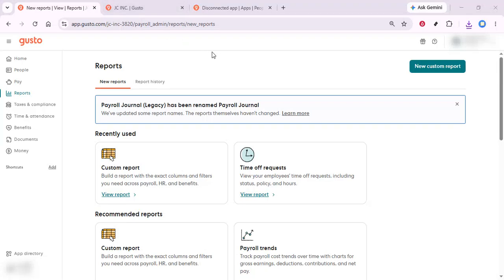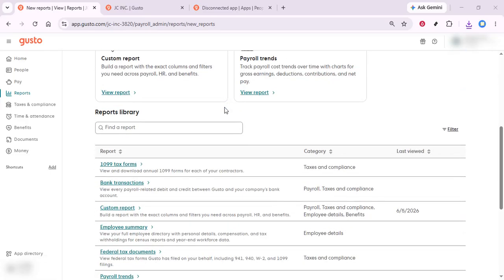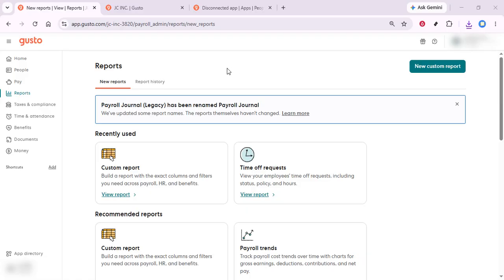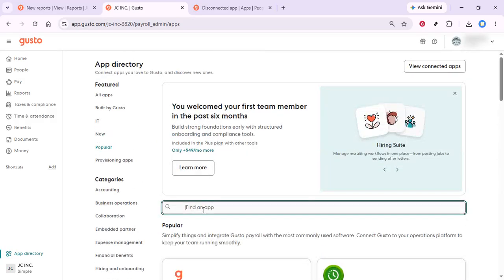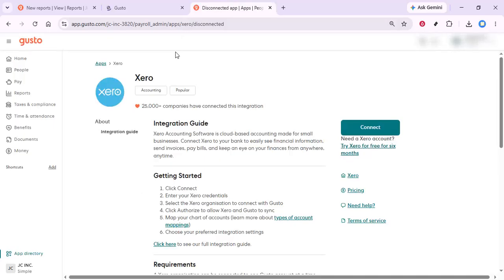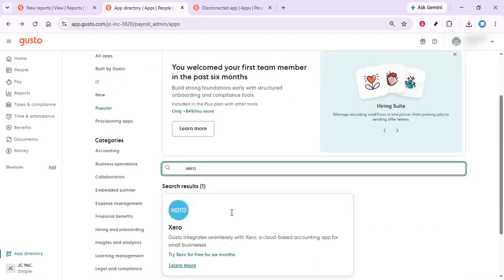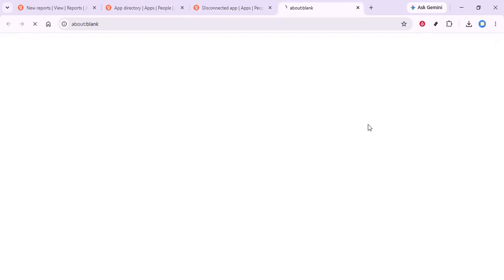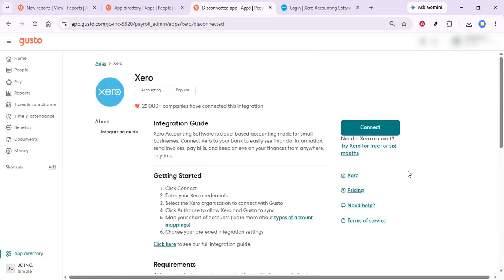How to Connect Gusto to Xero 2026 (Integrate Gusto to Xero)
In this video, we will walk you through the essential steps on how to connect Gusto to Xero seamlessly. By integrating these two powerful software platforms, you can streamline your payroll and accounting processes, allowing for better financial management and reporting.

Join us as we delve into the integration process, highlighting key features and troubleshooting common issues along the way. By the end of this video, you will have the knowledge to connect Gusto to Xero effectively and enhance your business operations. Watch till the end for expert insights and best practices.